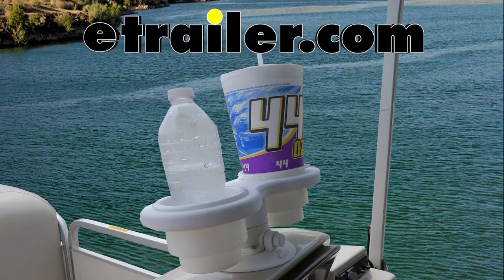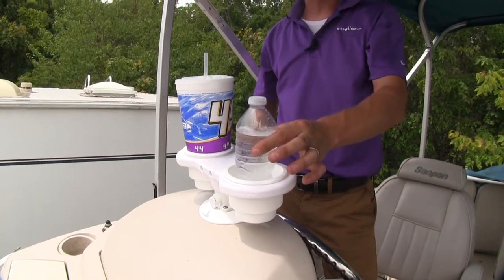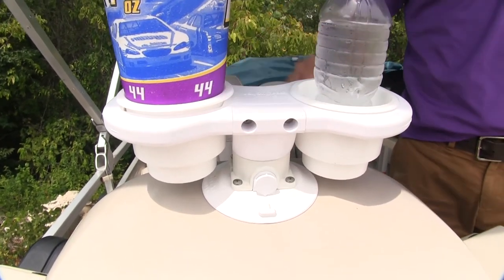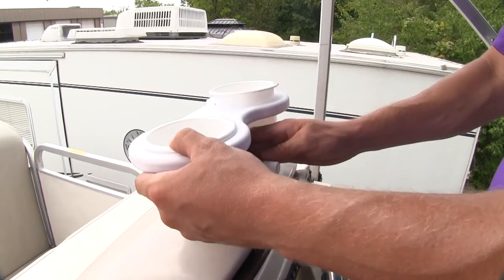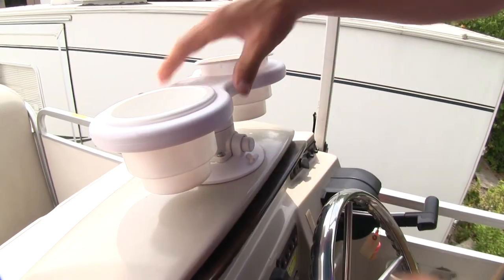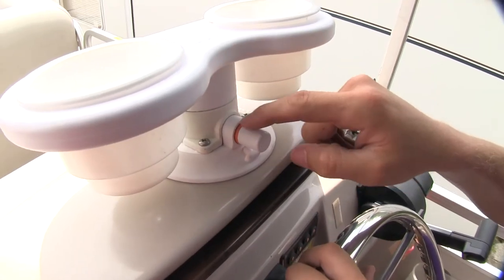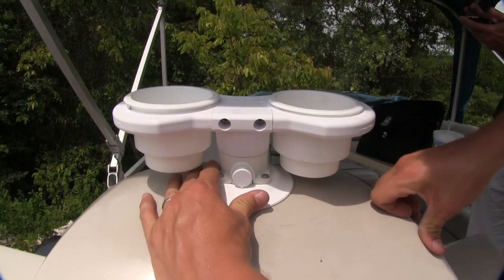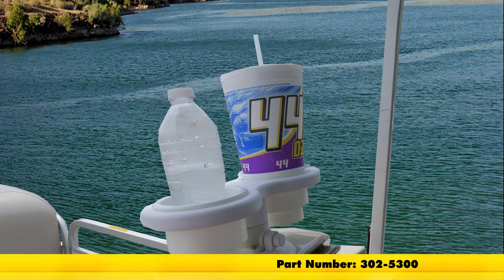etrailer | SeaSucker Horizontal Vacuum Mount Cup Holder Review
Speaker 1:          Today we're going to be taking a look at the SeaSucker horizontal two cup holder, Part Number 302-5300. Keep your beverages handy on your boat. This vacuum cup beverage holder is gonna hold two beverages. As you can see, we've got a larger styrofoam cup, and it'll hold bottles and cans.Each cup features two drain holes so we don't have any moisture buildup. They're easily removable so we can wash them. It's going to attach to most horizontal smooth surfaces.

It has a 120-pound pull strength, so as you can see, it's not going anywhere.Now that we've gone over the features, I'll go ahead and show you how to get it installed. First thing we want to do is make sure that the surface that we're mounting it to is clean of any dirt or debris. Then we'll want to moisten the bottom of our vacuum cup. After that's done, we can put it in place. We want to avoid any chips in the paint or any seams on our surface.

Once it's in place, I'm gonna push down firmly and then begin pumping the pump cylinder until the orange band disappears, and then we're all set.Also included is some multipurpose lubricant sealant. This is to help maintain your pump cylinder. Just put a little bit around the edge of the pump cylinder here and then begin depressing it until it works its way in. Over time, if the orange band reappears, no problem, just press the pump cylinder until it disappears and you're all set to go again.To remove it, it's very simple. Simply press in on one of the T-tabs on either side of the vacuum cup, and it comes right off.

It comes with a cover to protect our vacuum cup when not in use. It simply just snaps on. And that's gonna complete our look at the SeaSucker horizontal two cup holder, Part Number 302-5300.